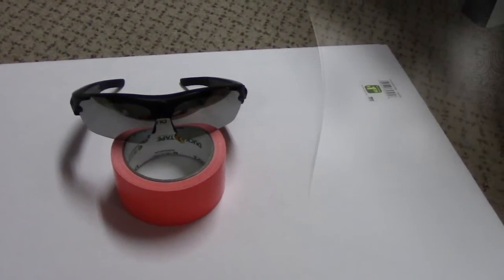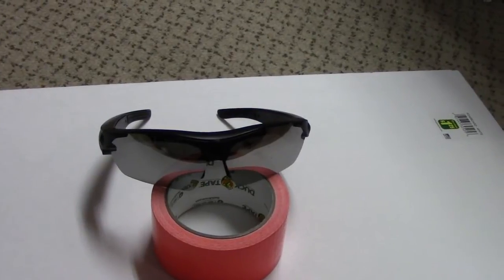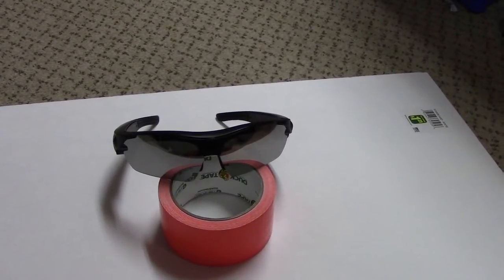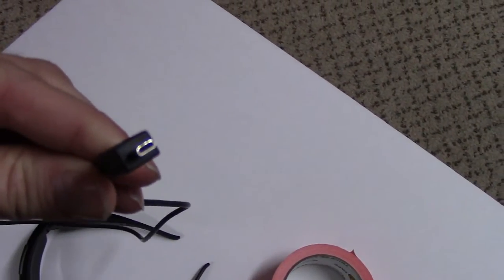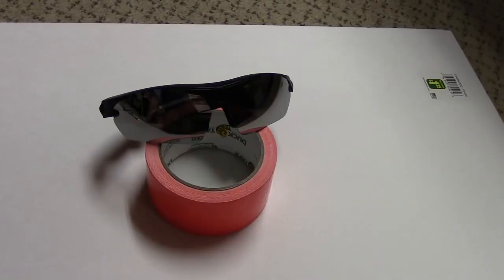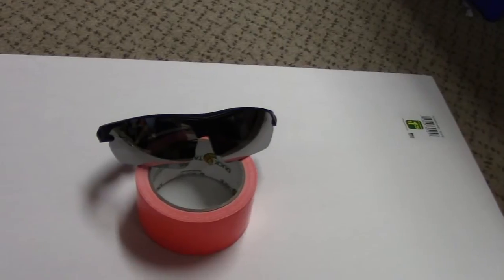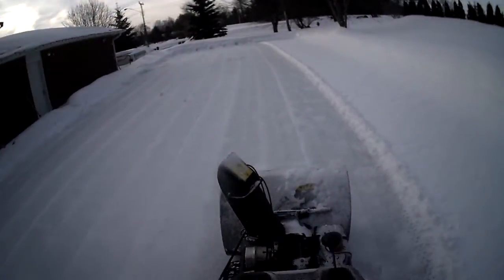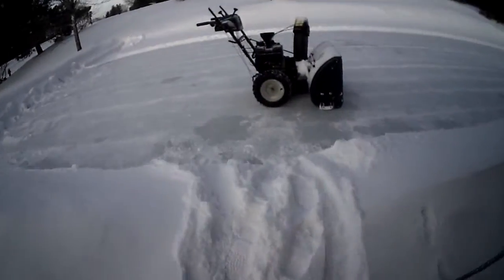Remote Control 720P HD SPY Sunglasses Camera Test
This is a test of some 720p Sunglasses that I purchased from eBay for $60.  They were described as:

Remote Control 720P HD SPY Sunglasses Camera With 170 Degree Lens (or FOV).

The item is no longer listed, but hopefully you will be able to tell from the video/description if these are an item you are looking at.

I purchased these for videoing my RC airplane flights.